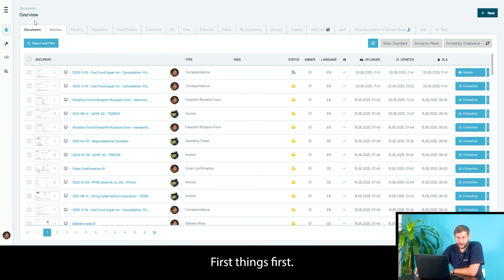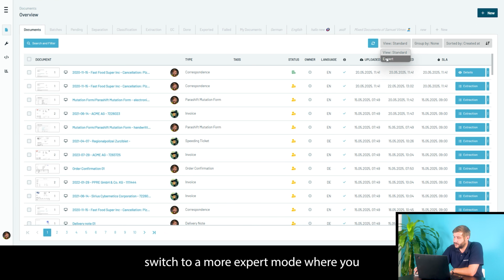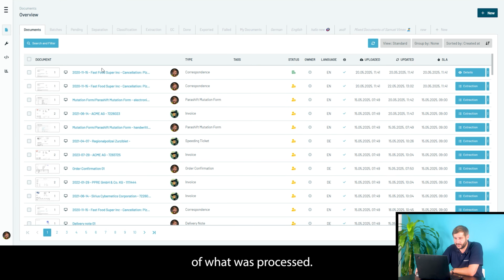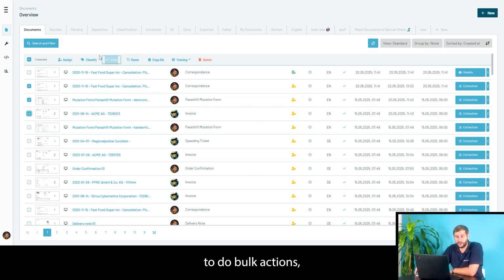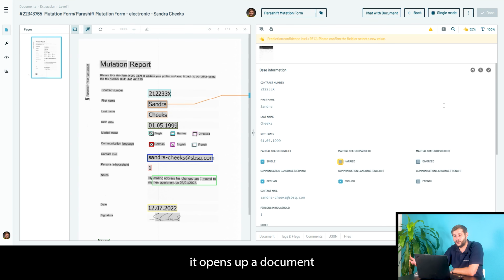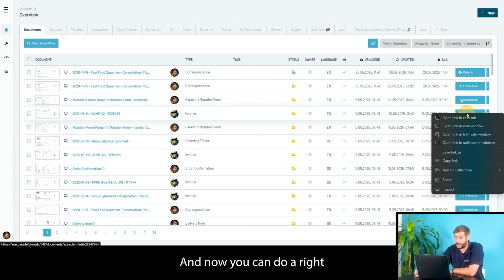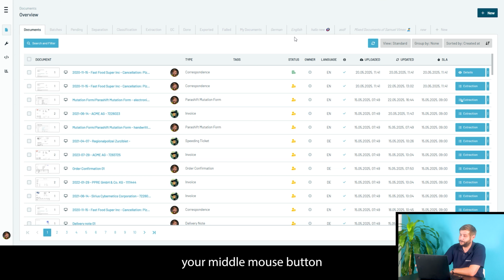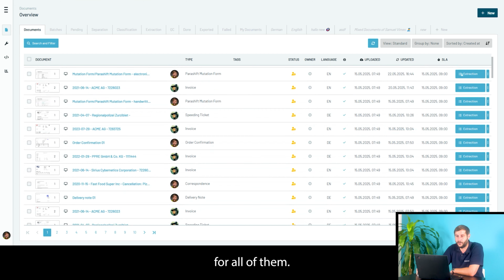In depth-explainers: Boost your Document Automation with these simple list-hacks!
Ready to make your Document Automation more efficient? In this video, Thilo shares quick and easy list-hacks that will save you time and boost your productivity on the Parashift Platform.

What you’ll learn:

- How to switch to expert mode for better insights
- Quick ways to rename, preview, and copy document IDs
- The power of bulk actions—reclassify, reset, or copy multiple documents at once

A pro tip: Open multiple docs at once with your middle mouse button

These simple yet powerful tips will help you work faster and smarter. Watch now to learn how you can get the most out of Parashift!